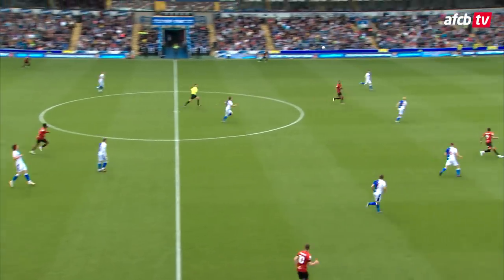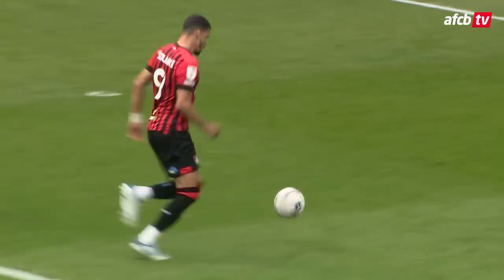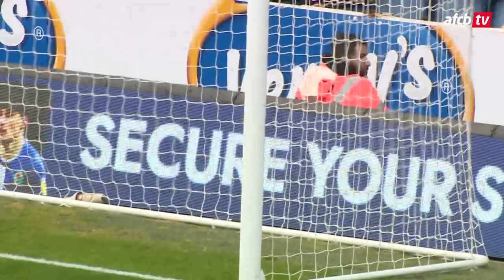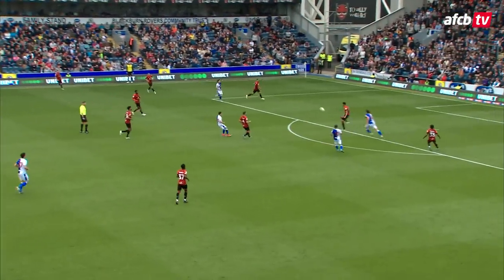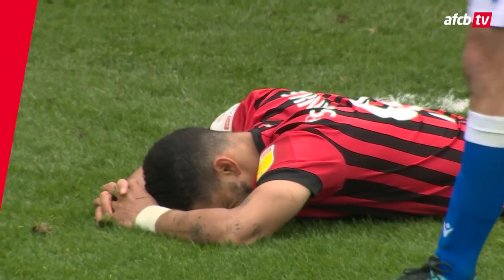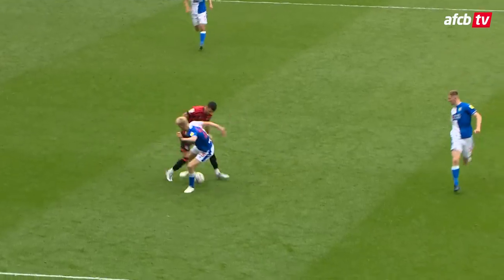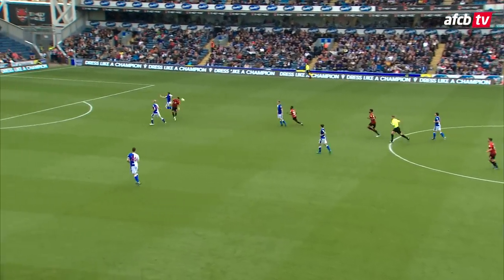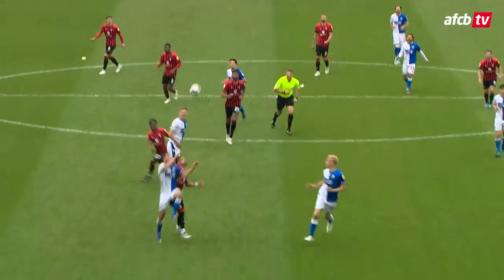Solanke and Billing DOMINATE in big win | Blackburn 0-3 AFC Bournemouth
Philip Billing and Dominic Solanke scored brilliant goals in a superb victory against Blackburn Rovers to remain in second place in the Sky Bet Championship.